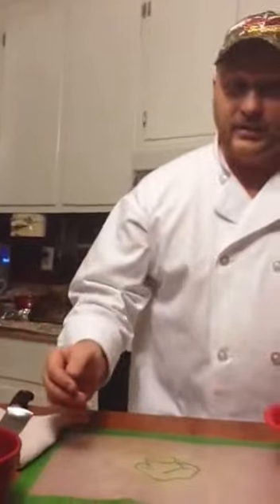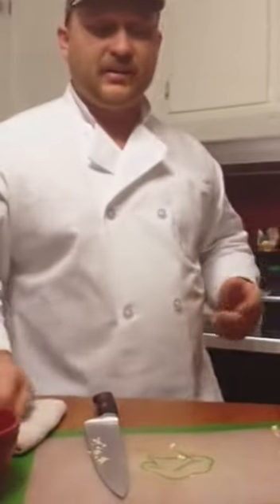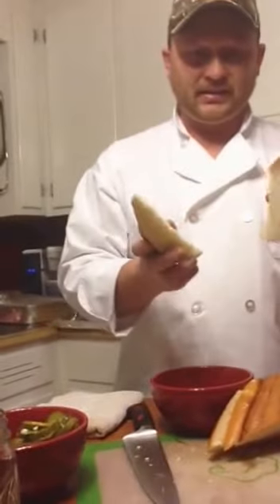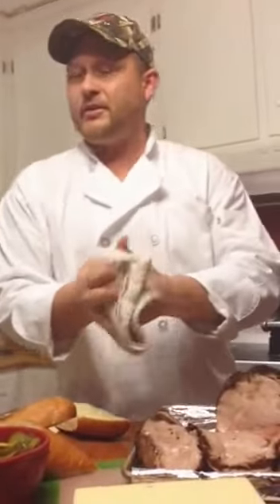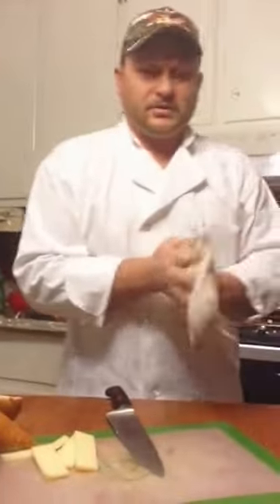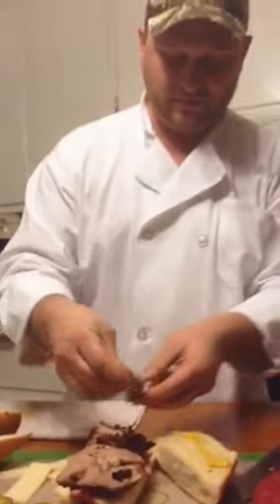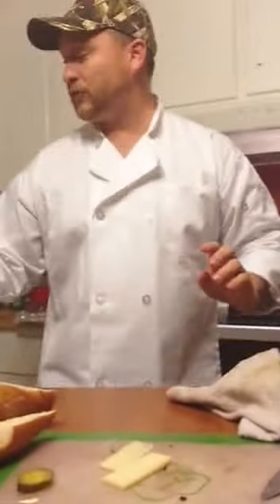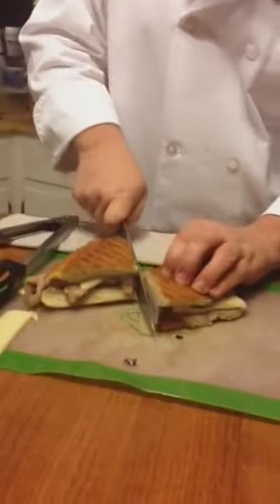Cuban sandwiches Country Boy Cooking John Harris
with the Ustream Mobile App